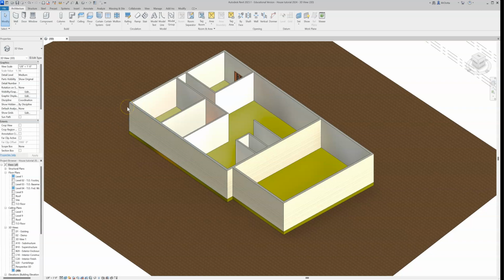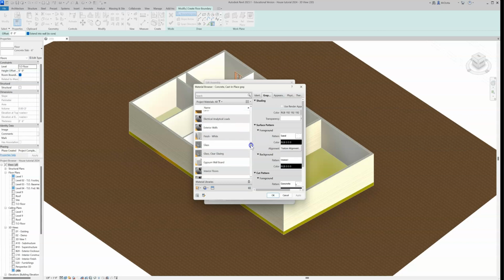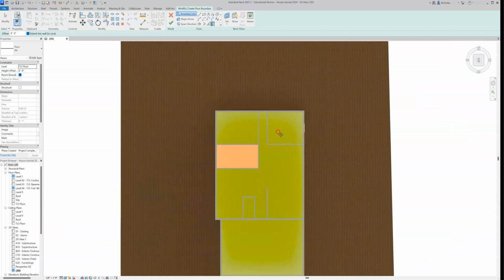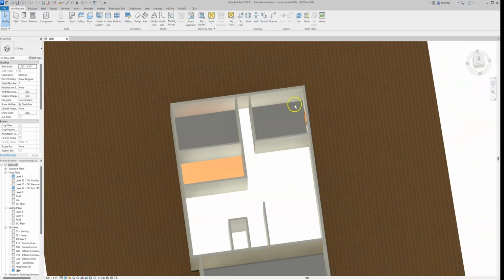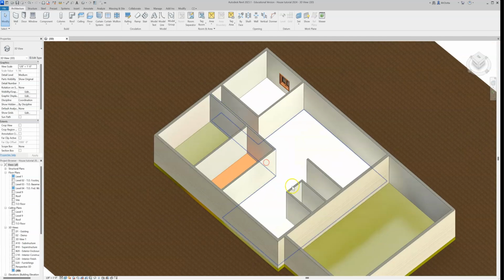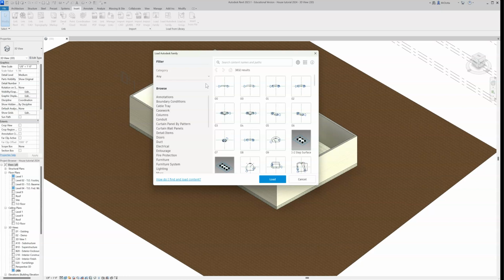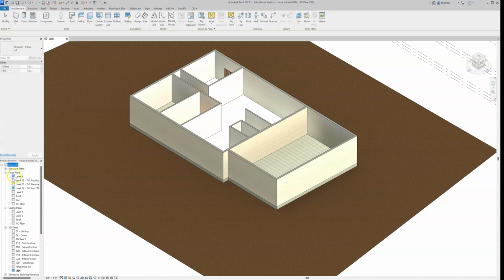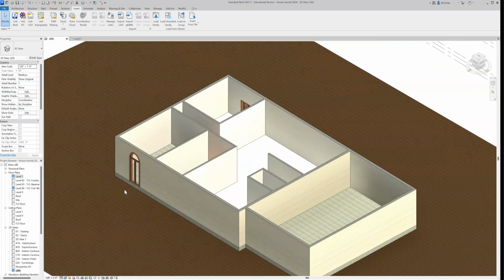Interior Floors, Windows, Doors in Revit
This tutorial will teach you how to insert wood/carpet/tile floors.  It will also teach you how to insert windows and doors from both Revit and outside sites.